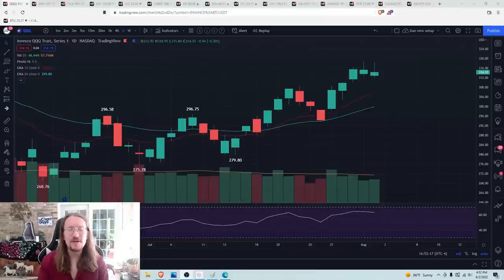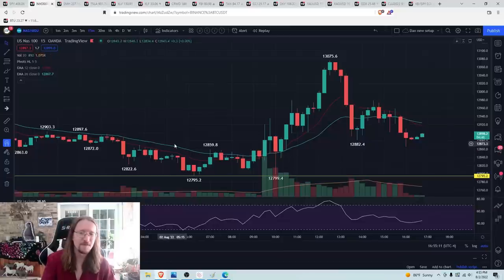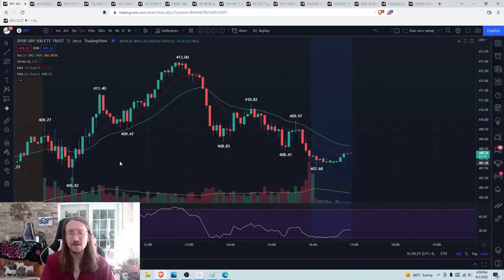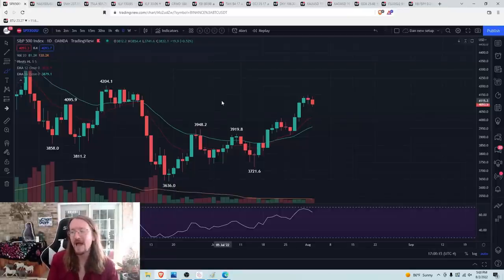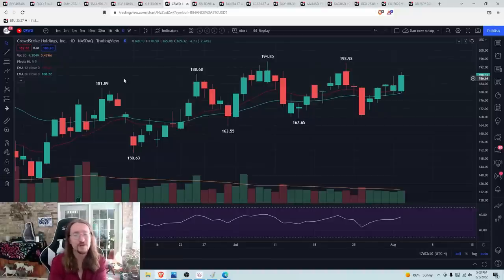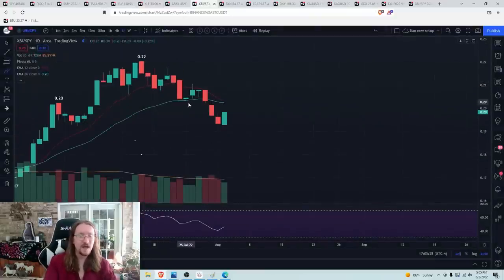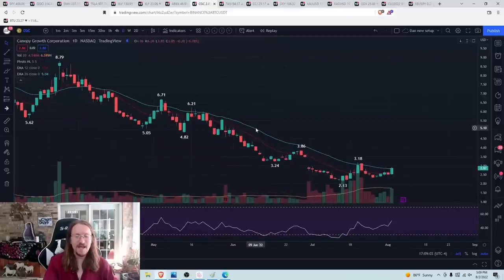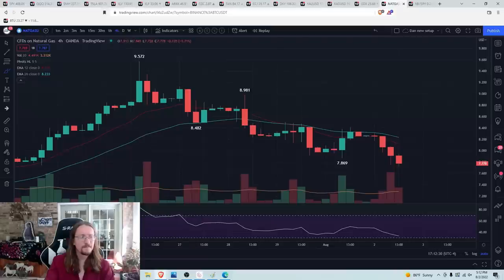Consolidation OR Bull Flag?